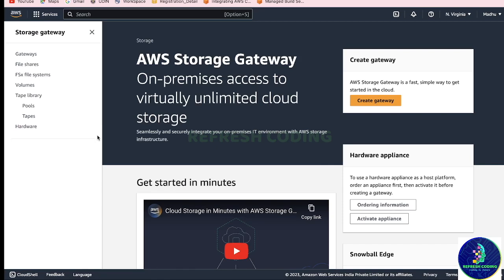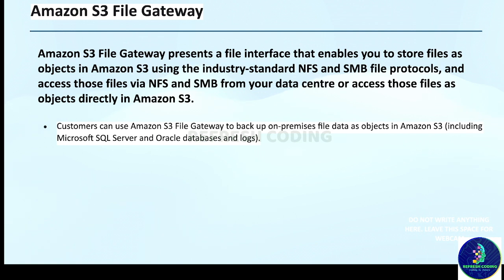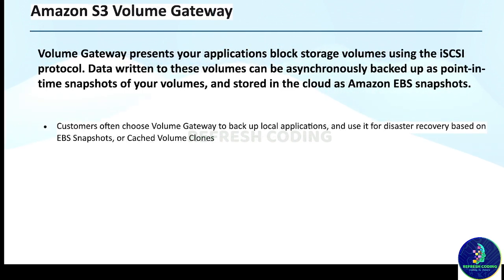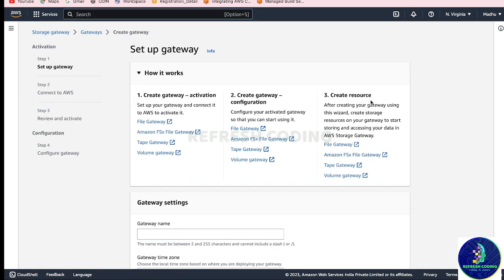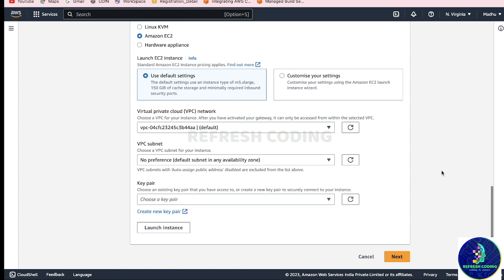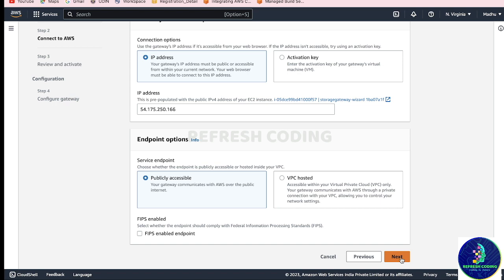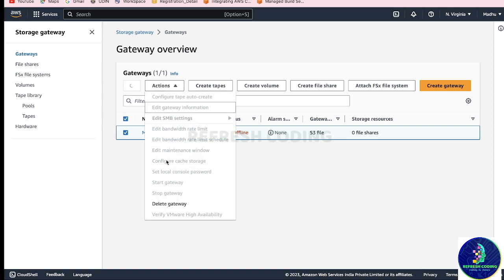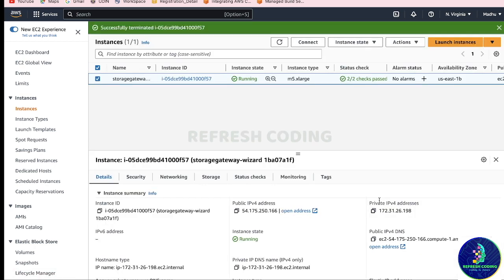AWS Storage Gateway,File Gateway,Tape Gateway ,Volume Gateway. | Theory Discussion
In this video we will discuss  AWS Storage Gateway,
File Gateway,Tape Gateway ,Volume Gateway Theoretically